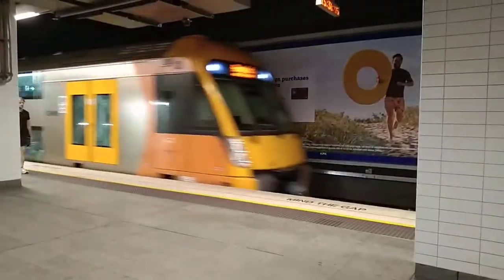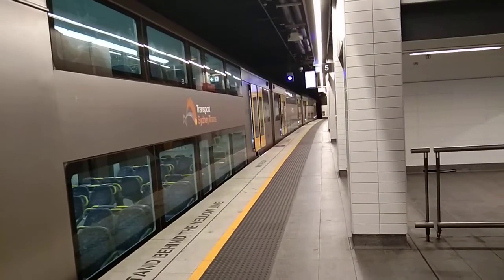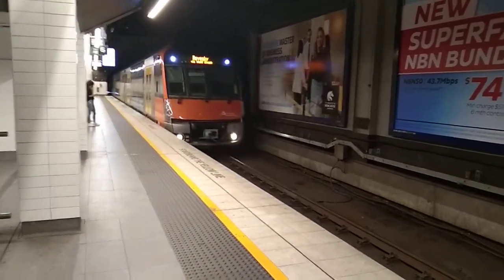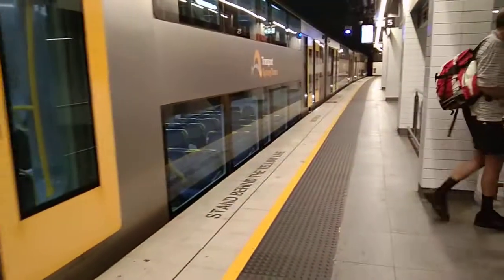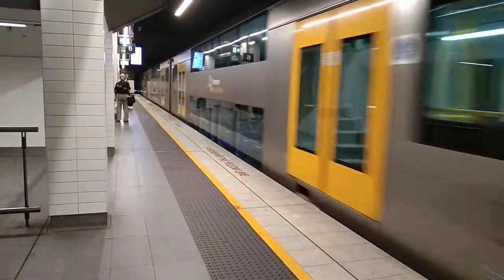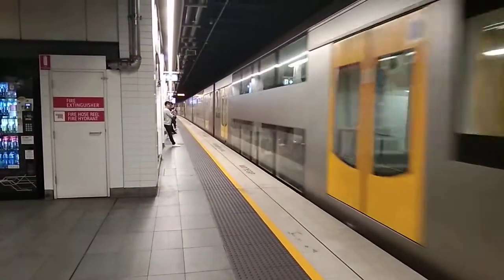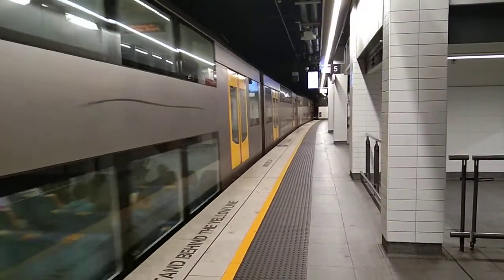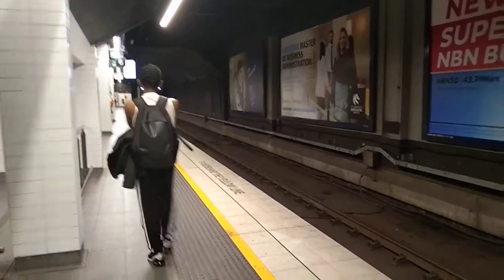56783107 Michael's Transport Vlogs 105 Wynyard Platforms 5 and 6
This vlog was filmed on Sunday 22nd December 2019
I know it is after Christmas but I would like to say thank you so much for supporting me through this year and next year, I hope to film some rare/exciting events.
So... Merry Christmas and a Happy New Year, I am currently in Adelaide and I will be filming some trams and whatnot.

Anyway, enjoy the Waratahs and other trains running around the City Circle.